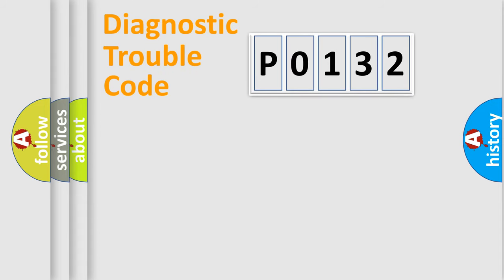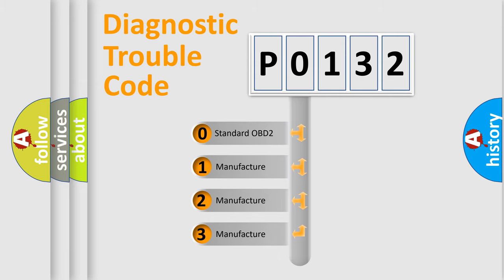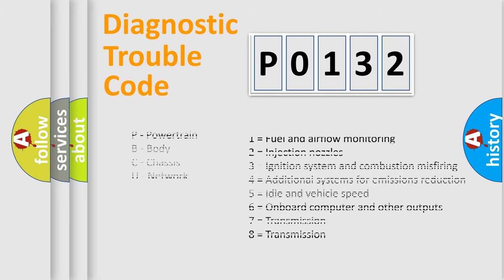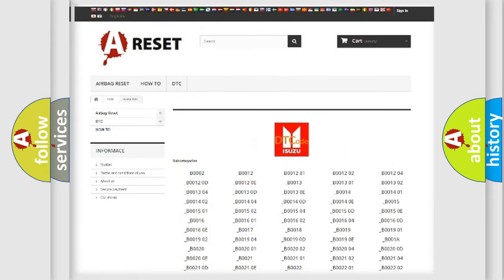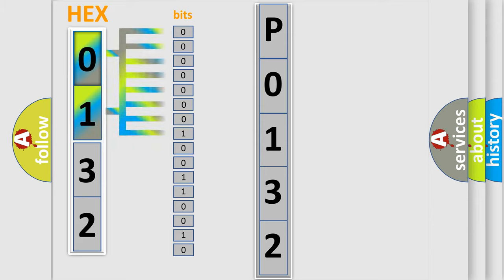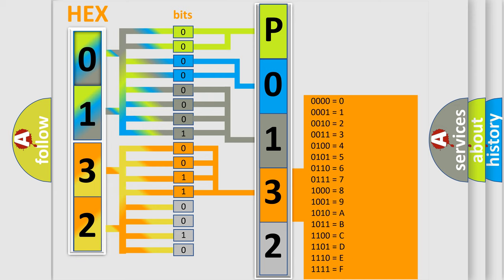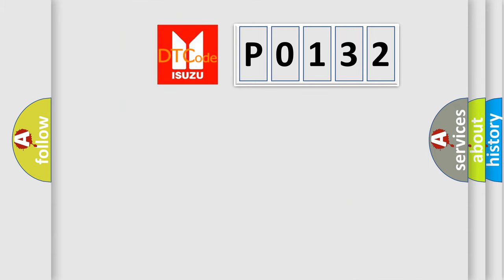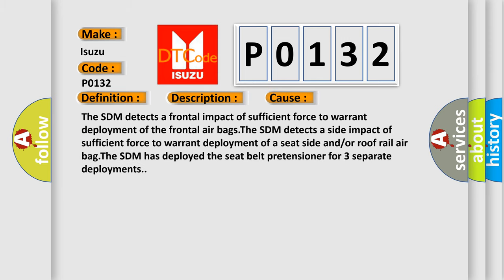DTC Isuzu P0132 Short Explanation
Contents:
0:21 Basic DTC analysis according to OBD2 protocol standard.
1:48 Insight into programming
2:58 A diagnostically understandable description of the Diagnostic Trouble Code
3:05 Basic error definition

Make:
Isuzu
Code:
P0132
Definition:
Deployment Commanded
Description:
Ignition voltage is between 9-16 volts.